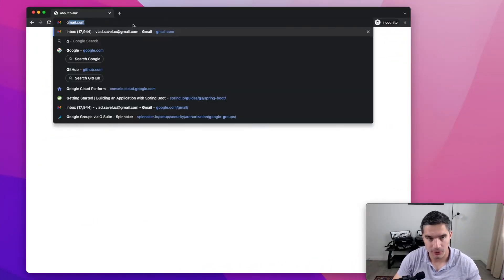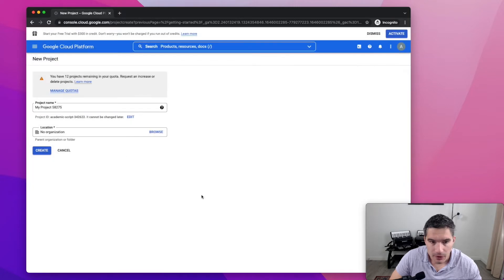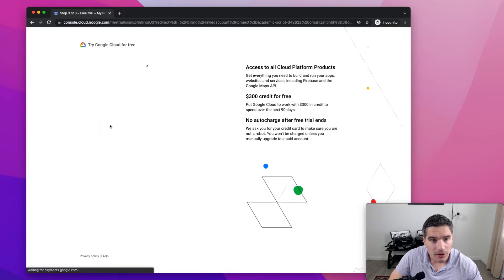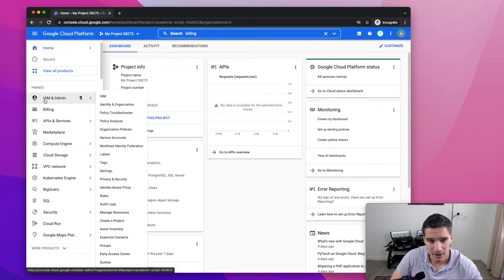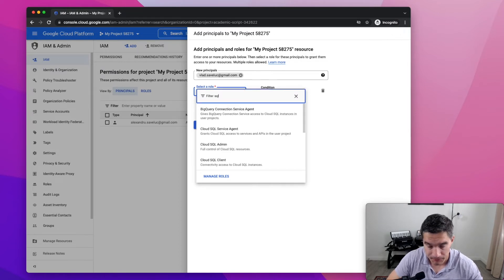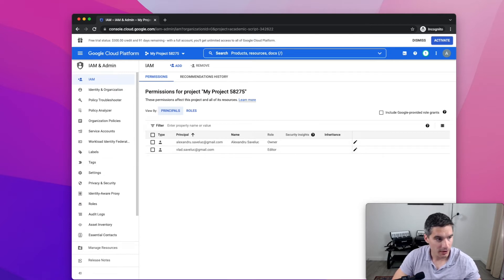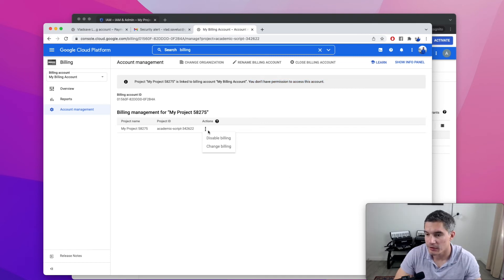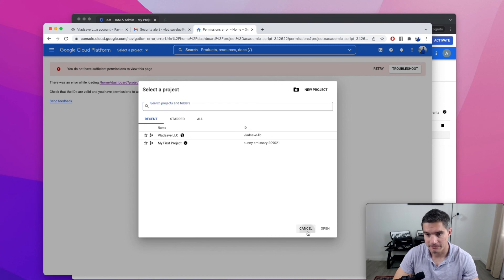Google Cloud 101: Project creation, Billing, Access Management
This is an intro video for Google Cloud. We're going to look into creating a project, enabling billing then adding and later removing a second developer. A use case for this workflow would be hiring a freelancer to do work on your Google Cloud project then remove him once he completed the work.